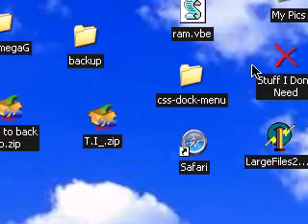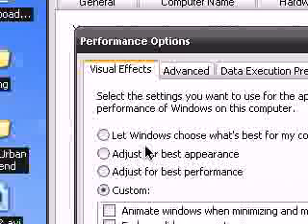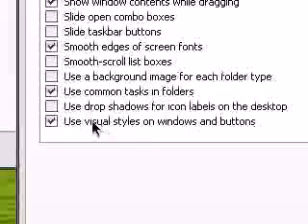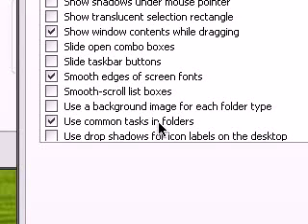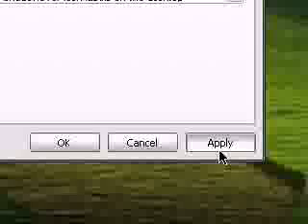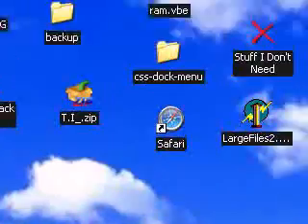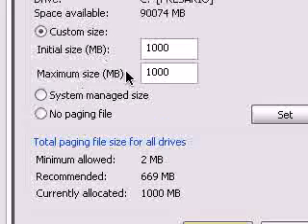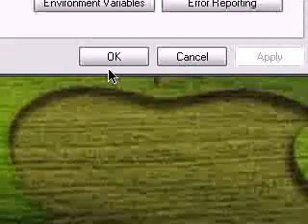How to: Make Windows XP faster and more efficient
In this quick tutorial, I will show you how to make your Windows XP computer faster using two tweaks. For both of these, right click on my computer and select properties. In the properties window, select advanced. From there select settings under performance. A new window will open up and this is were the two small tweaks change. For the fist one, stay in the visual effects tab and select custom. I would then suggest checking the following boxes: use visual styles on windows and buttons, use common tasks on folders, smooth edges of screen fonts, and show window's contents while dragging. Once you have selected the options you would like, click apply. For the next tweak, you go to advanced instead of visual effects. Select change under virtual memory. As an initial and maximum value, use double your memory, For example, I have 512 mb of ram, so my initial and maximum value would be 1024 mb or 1000 mb. For 1024 mb or 1 gb, it would be 2048 mb or 2000 mb.
Please post any comments you think of and keep posted for more updates.